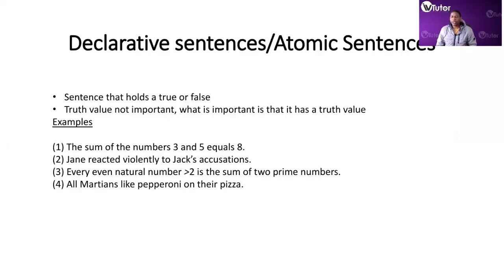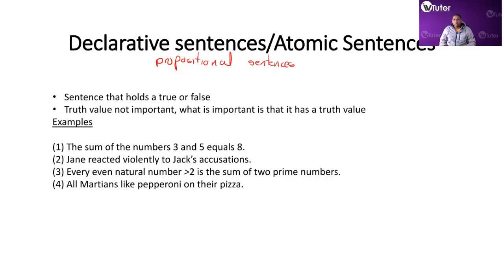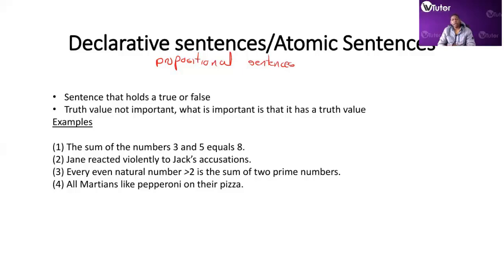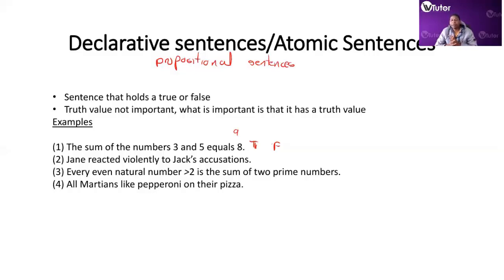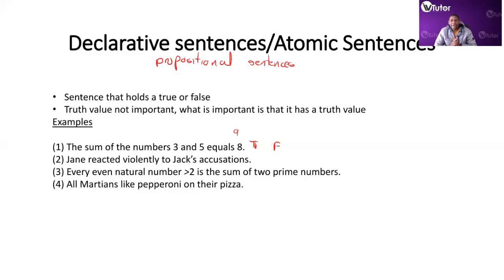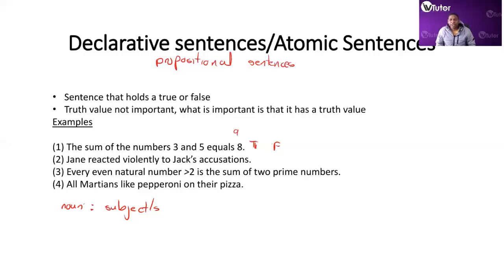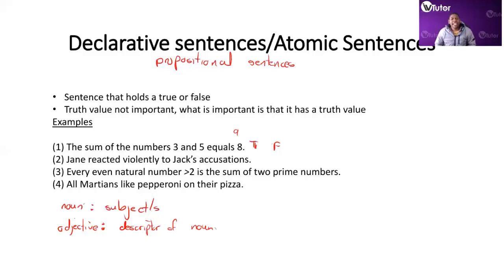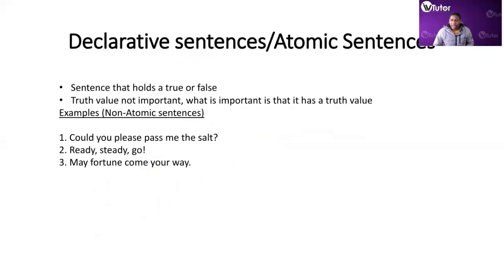UNISA - COS3761. Introduction to logic.